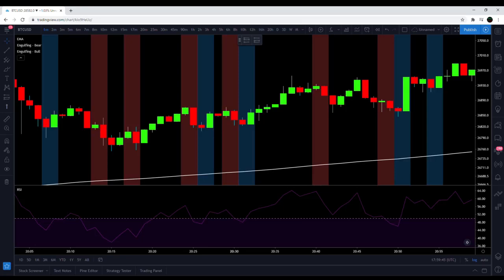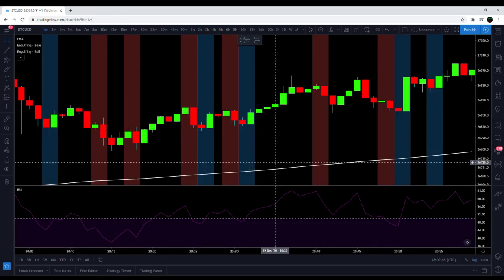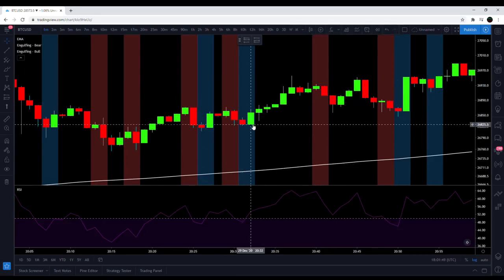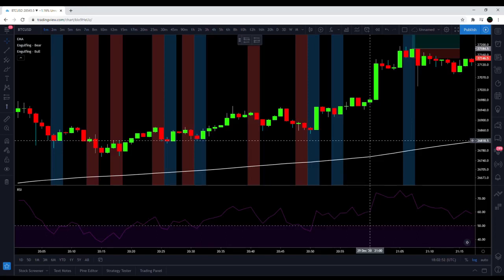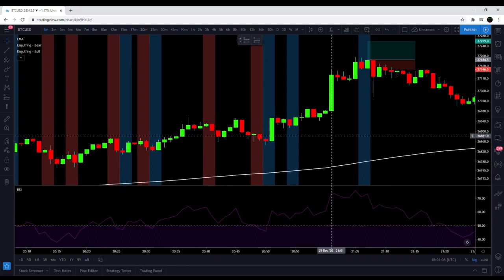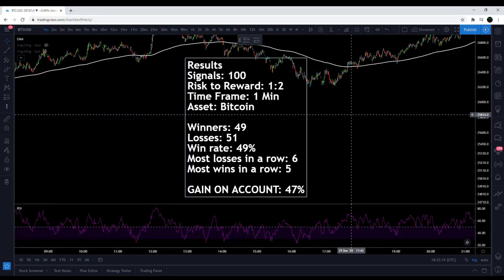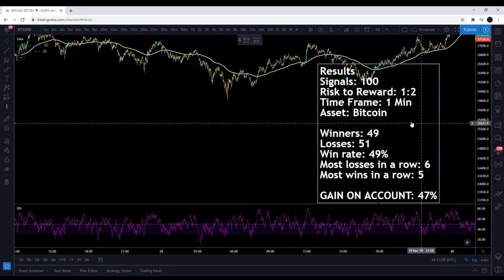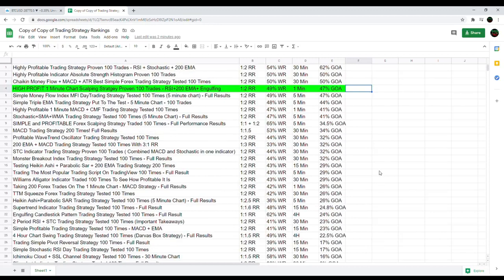HIGH PROFIT 1 Minute Chart Scalping Strategy Proven 100 Trades RSI+ 200 EMA+ Engulfing